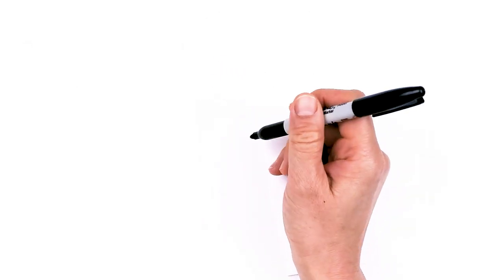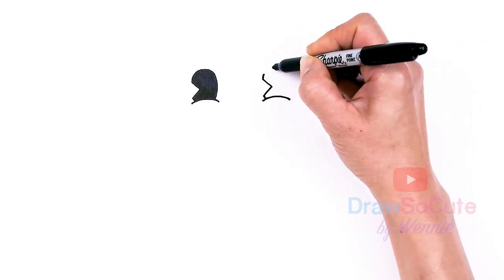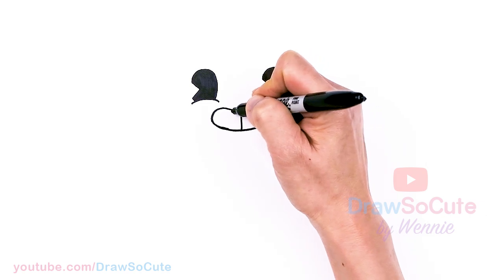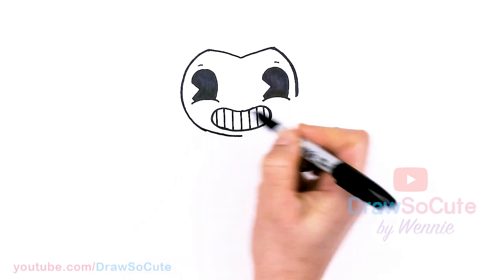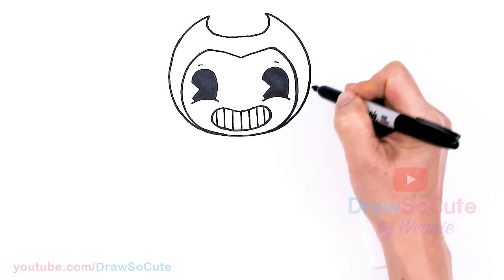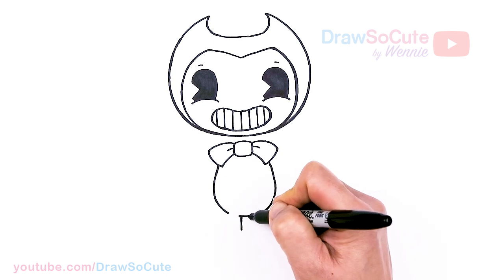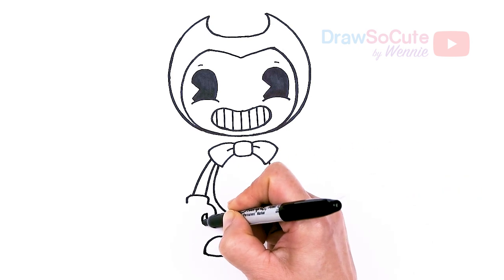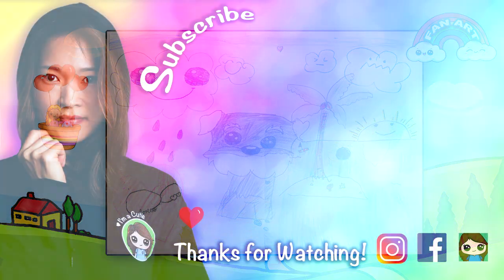How to Draw Bendy Easy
Learn How to Draw cute Bendy from the Ink Machine and the Dark Revival. Easy step by step cartoon game character drawing.